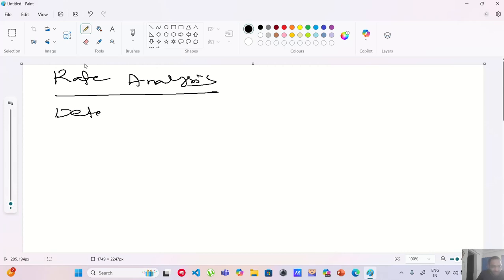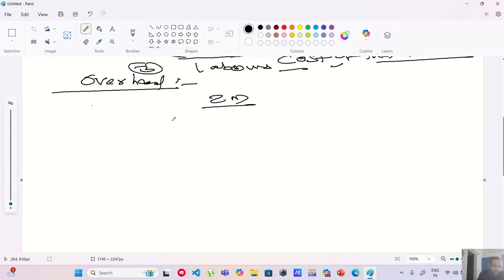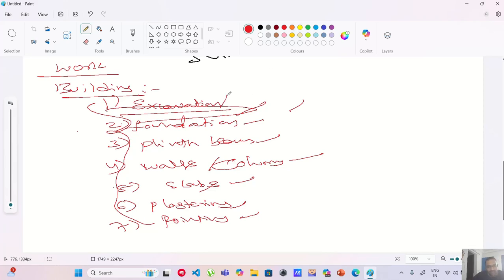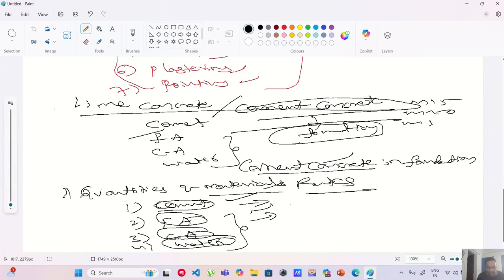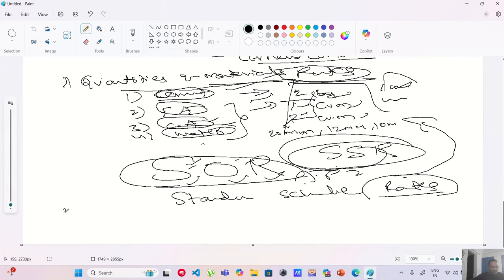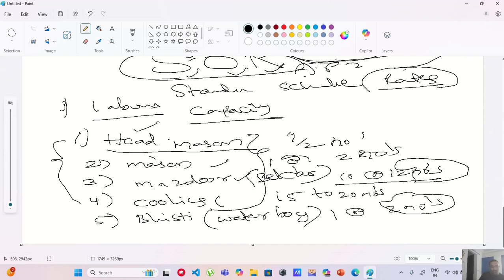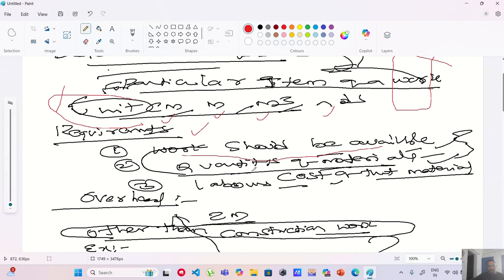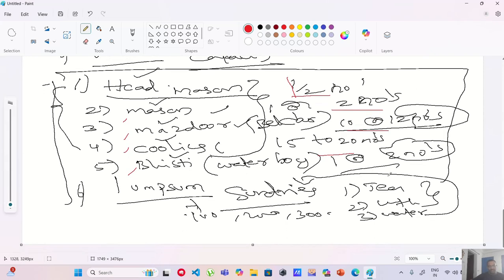Introduction to the Rate Analysis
Analysis of Rates